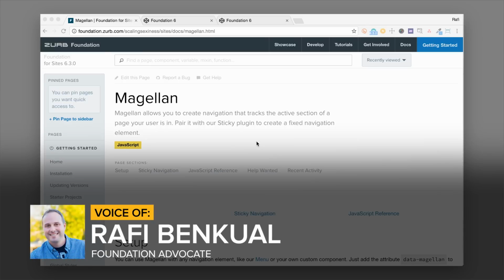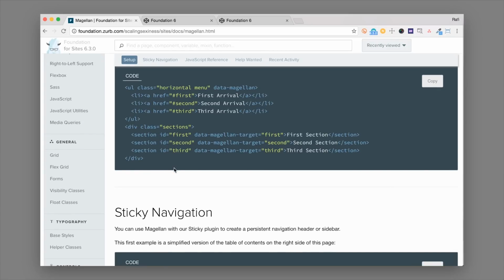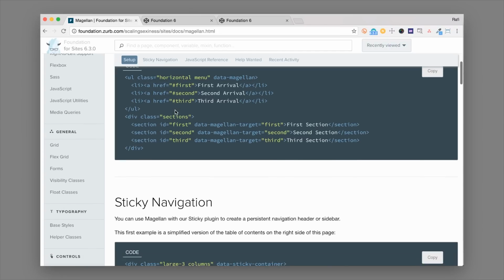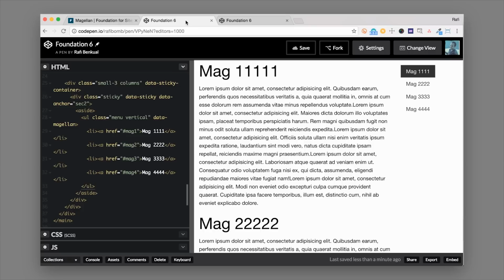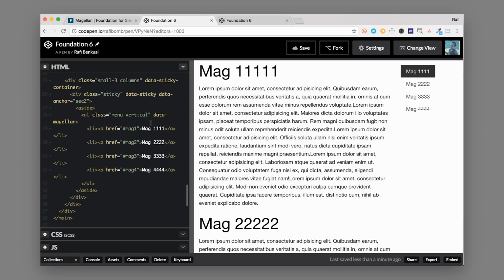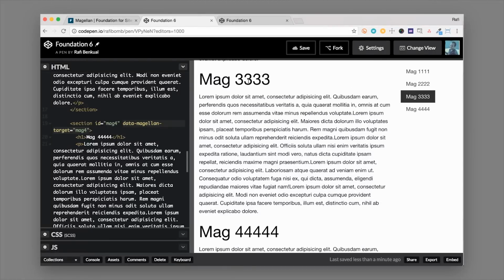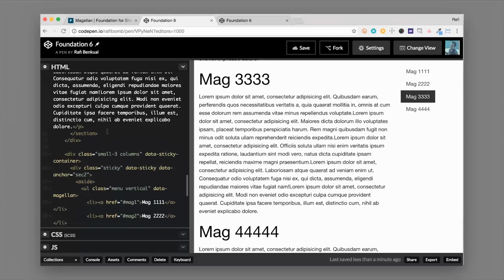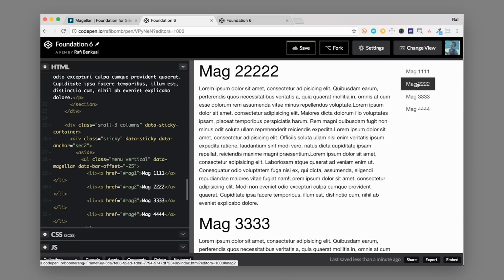Magellan | Foundation 6 by ZURB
How to use Foundation's Magellan
Learn how Magellan allows you to create navigation that tracks the active section of a page your user is in. Pair it with our Sticky plugin to create a fixed navigation element.

This video is a part of the new Foundation docs. To learn more about this component and the rest of Foundation go